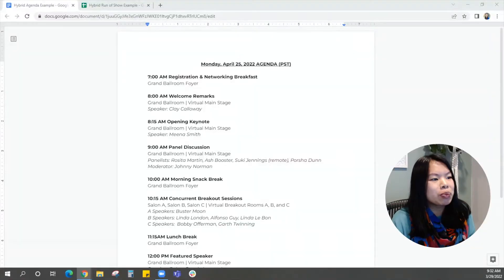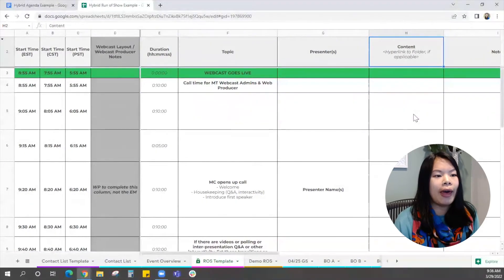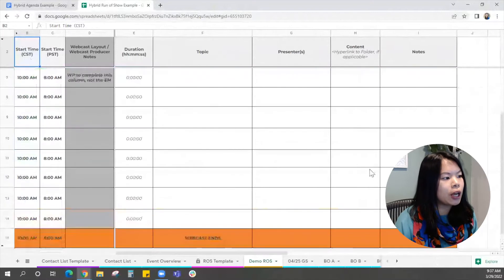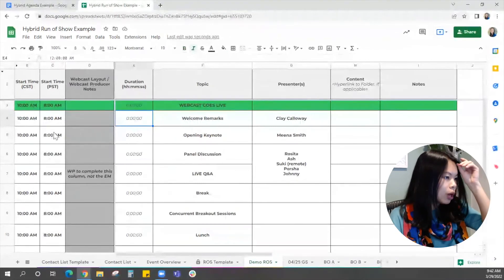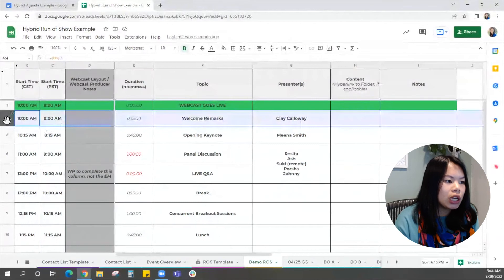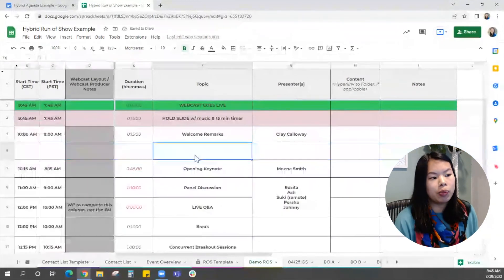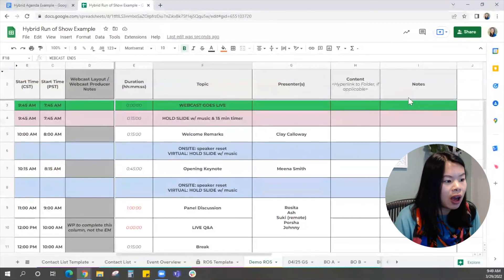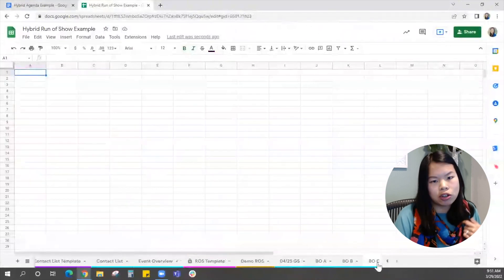Part Two: Demo - Creating a Hybrid Event Run of Show in Excel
Katie demos how to use our free hybrid run of show template, which you can download for free in either excel or google sheets. She shows how to adapt an agenda to a comprehensive run of show, and an example of a completed ROS.

This is part 2 of a 3-part series that covers all the details of creating a run of show for a hybrid event. Part 3 covers how to go from "good" to "great."